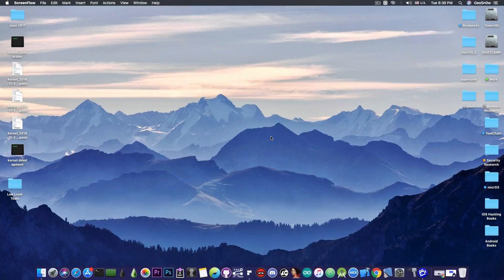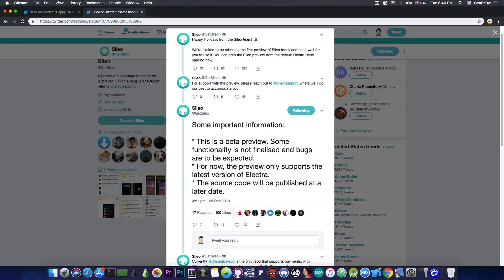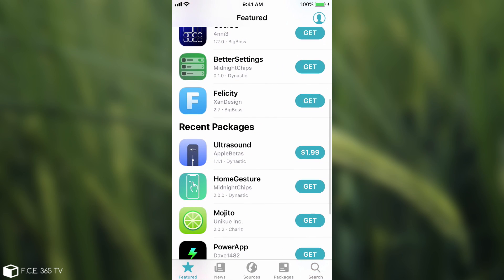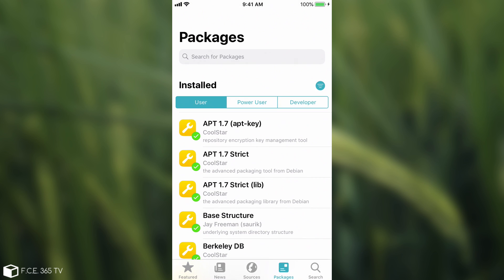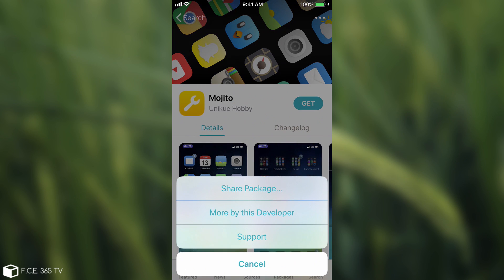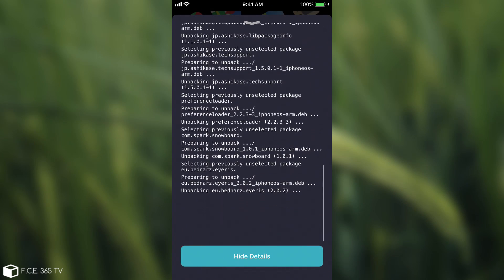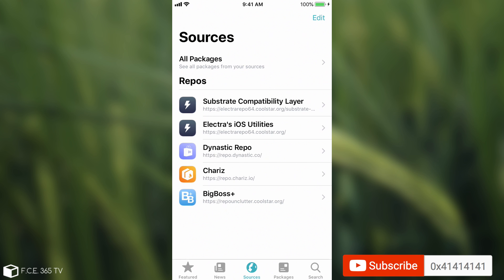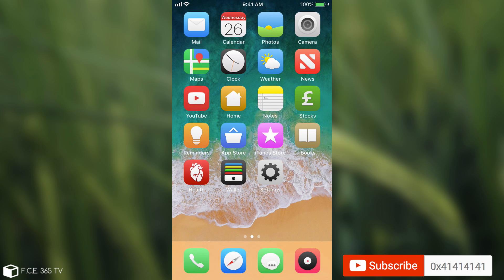SILEO REAL CYDIA ALTERNATIVE RELEASED (It's quite good!) [COMPLETE REVIEW]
▶ iMyFone Christmas offer! Get unlimited free licenses of iPhone cleaner and iPhone data exporter products.

In today's video, we're taking a look at Sileo, a Cydia alternative by the Electra Jailbreak Team that has been in development since July 2018 and is finally released as a Public Beta Preview. The Public Beta Preview works fine and allows you to install tweaks and add sources, etc, but tweak purchases can only be done through Dynastic Repo during Beta testing. In this video, we're taking a look at Sileo, how it looks, how it works, how it stands up against Cydia and whether it is worth using.

Of course, for the moment it is only available through the Electra Jailbreak, tho efforts are being made by the Unc0ver developers to port it to Unc0ver as well for people to be able to test it. Electra Jailbreak is compatible with iOS 11.4 Beta 3 and lower all the way down to iOS 11.0, so if you are running any of this firmware you can try Sileo. Sileo in itself is compatible with newer iOS as well, but there is no Jailbreak available.

Overall, I like Sileo. For a Beta Preview, it stands up very well for itself and tweaks installation was quick and nice. I'd give it an 8 out of 10 for now.